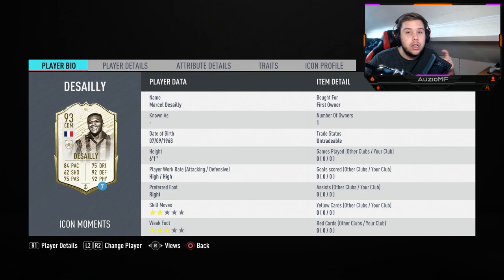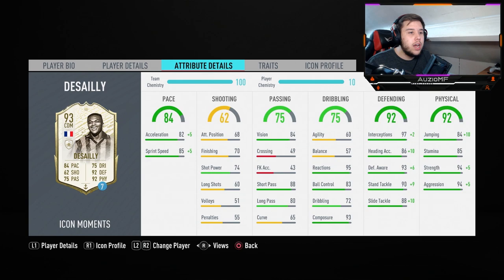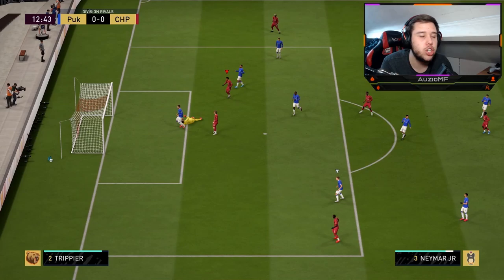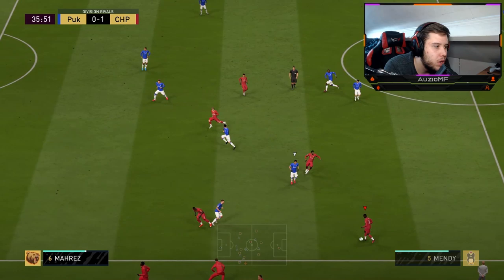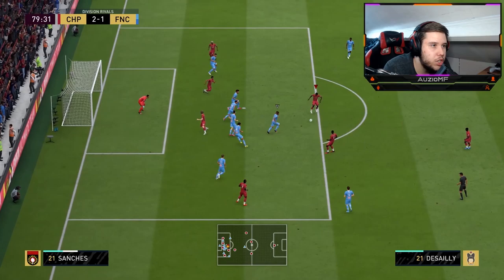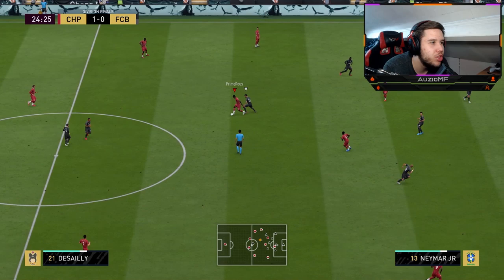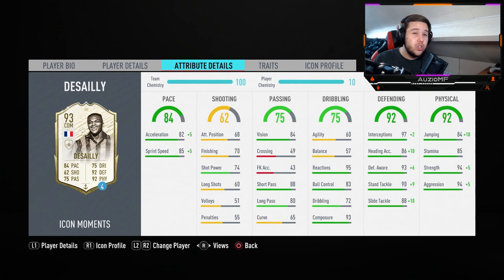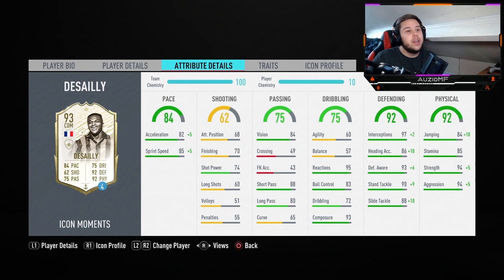93 ICON MOMENTS DESAILLY PLAYER REVIEW! - FIFA 20 Ultimate Team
93 ICON MOMENTS DESAILLY PLAYER REVIEW! - FIFA 20 Ultimate Team

Shout out to @nolookassist for letting me use his account! 😎